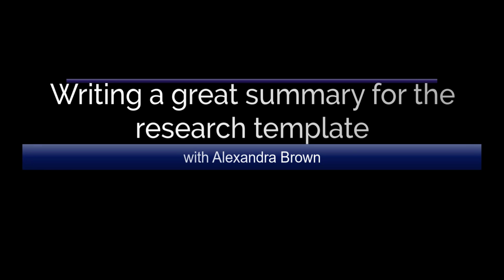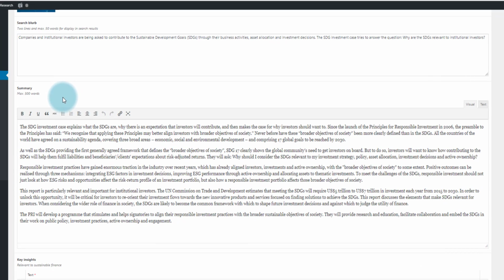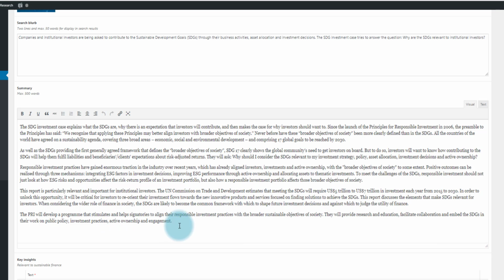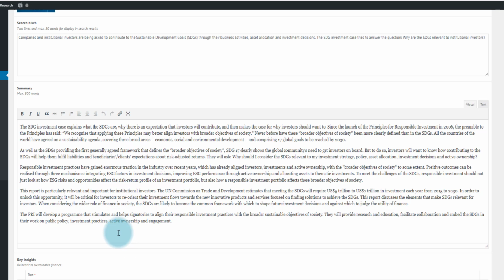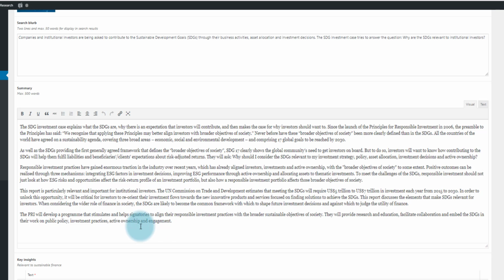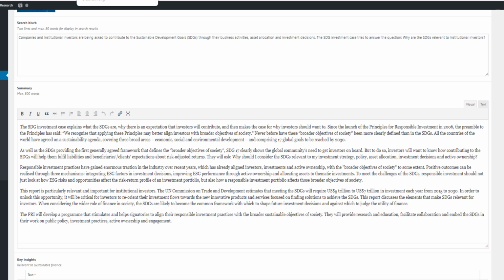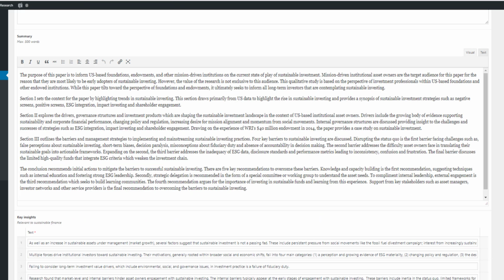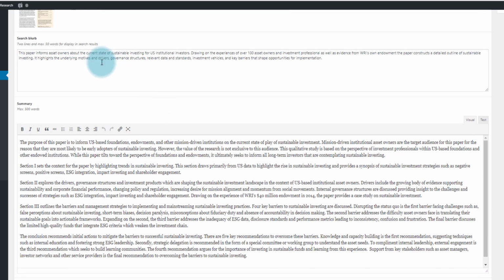Writing a great summary for the research template